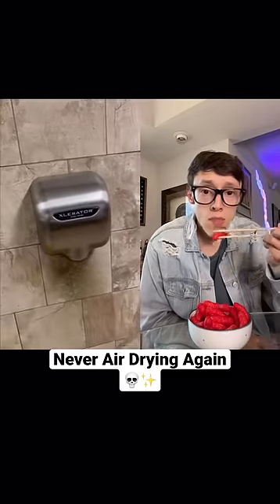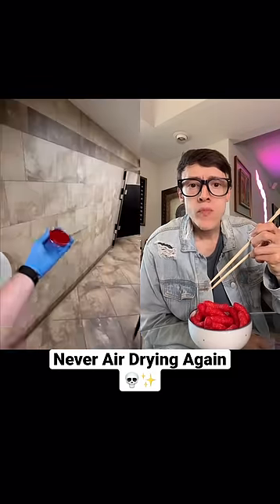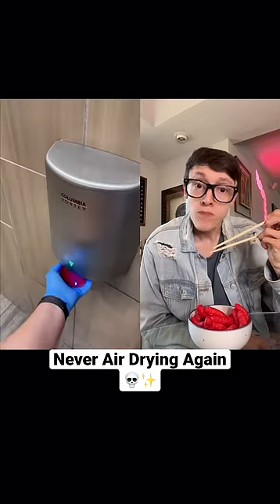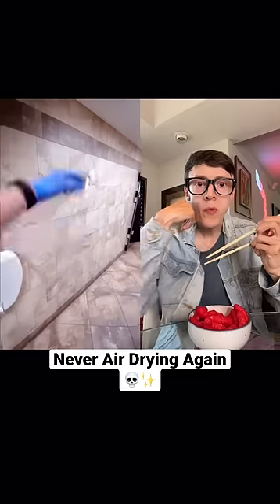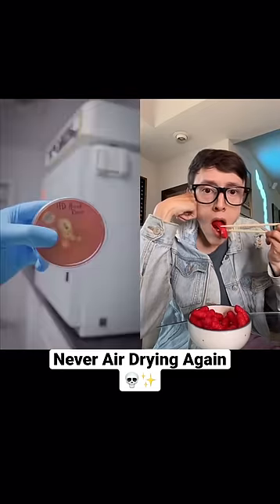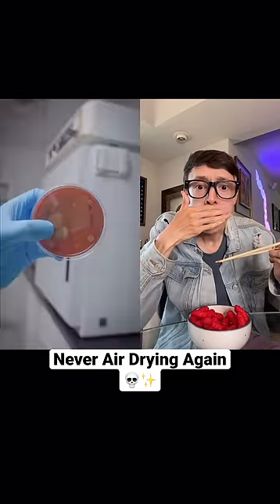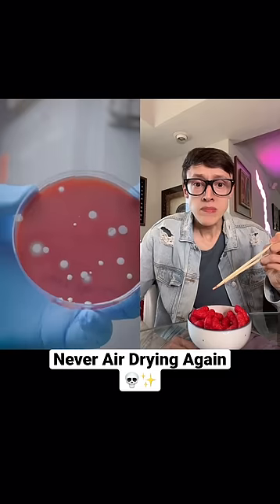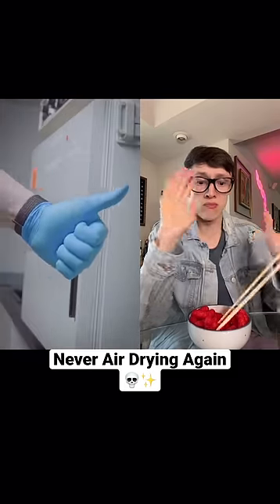The Air Dryer Revealed #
🤳🏼 INFLUENCER LIFE behind-the scenes!!  @TheManniiShow Weekly Series!  Follow MJ for a behind-the-lens look into the life of an influencer.  ONLY ON YOUTUBE!

Check out The Mannii Store UNCENSORED at TeePublic!  On Sale now!!